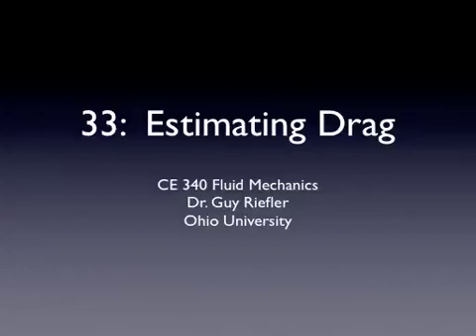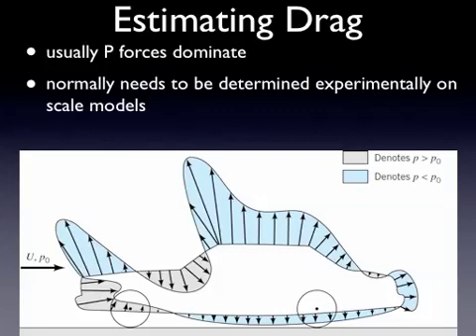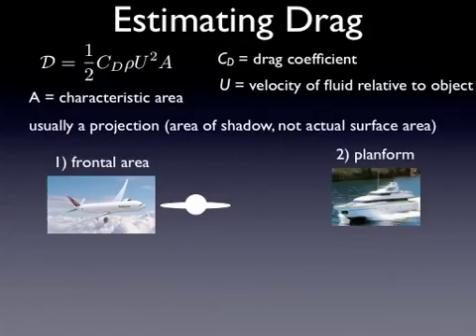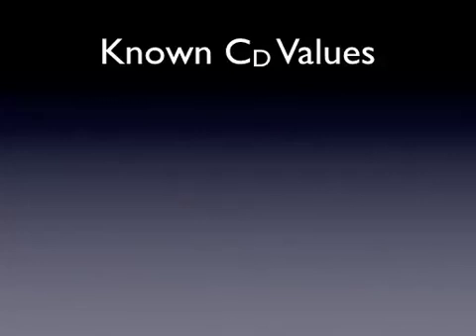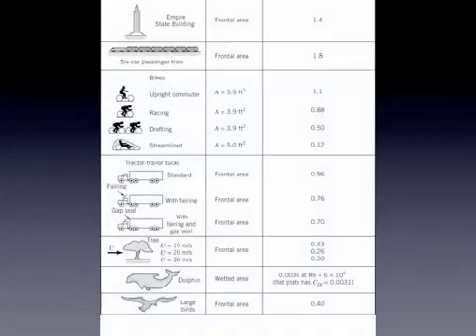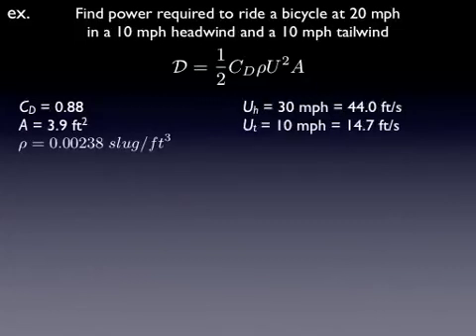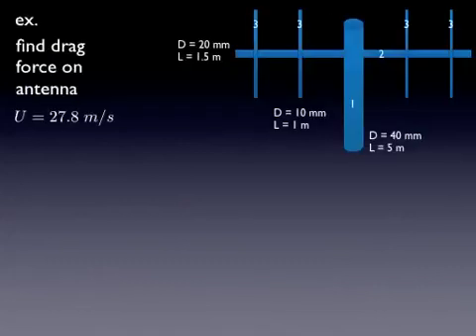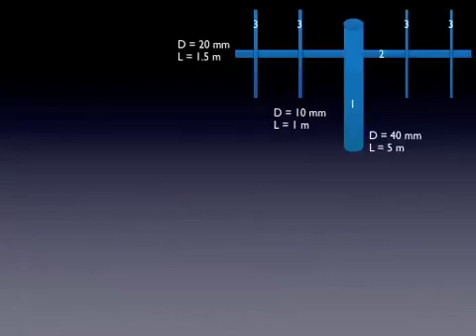33 estimating drag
This video discusses how to estimate drag for simple objects. This is lecture 33 in the online Fluid Mechanics course CE 340 from Ohio University by Dr. Guy Riefler.